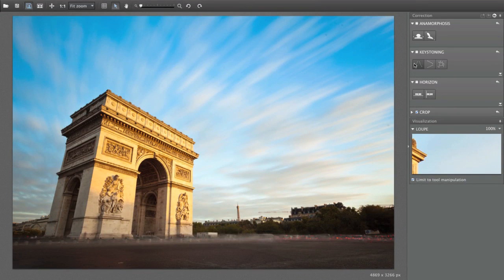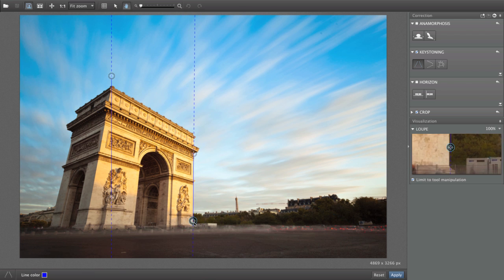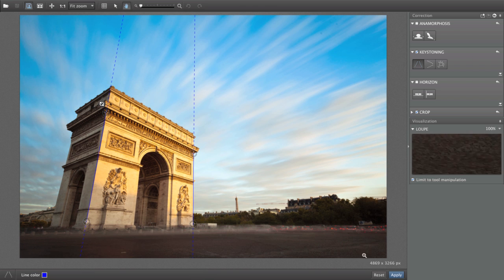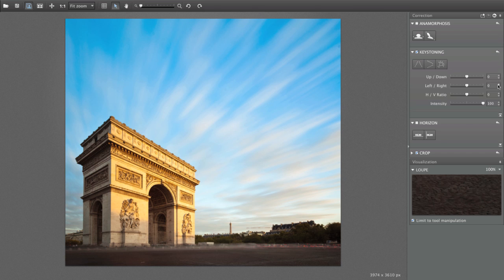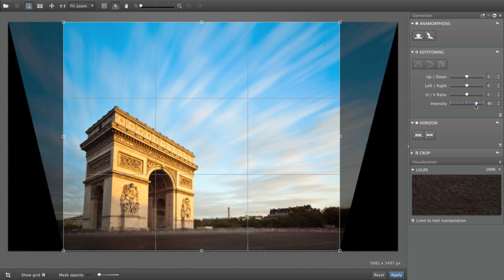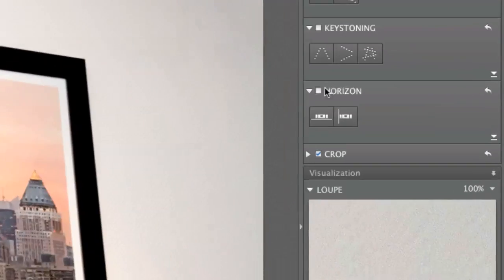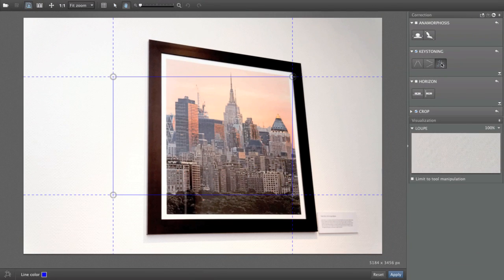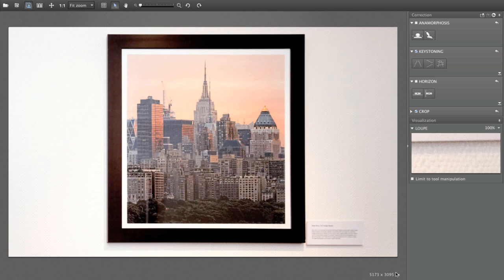DxO ViewPoint - Perspective Correction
Walls are straightened and stand properly.
With just a couple of clicks, reset the perspective lines in your architectural photos. For an even more natural effect, you can fine-tune your corrections with advanced adjustments. In this way, buildings recover their original look and a proper perspective.